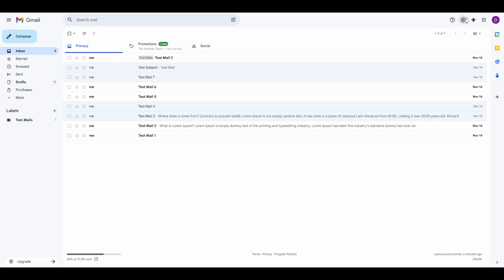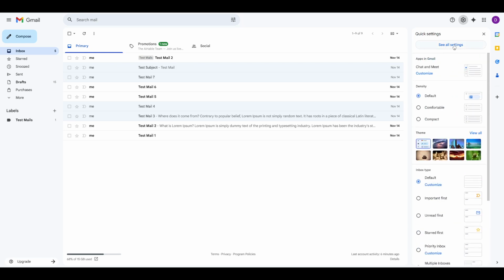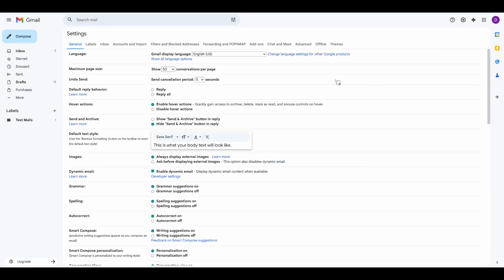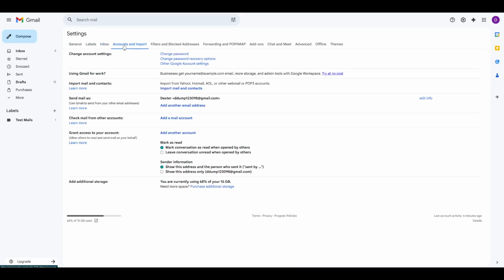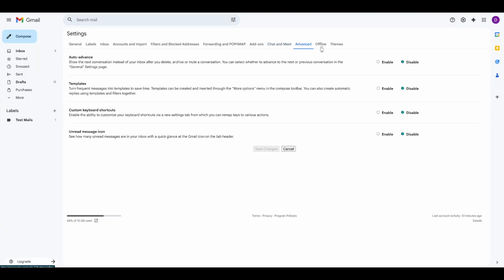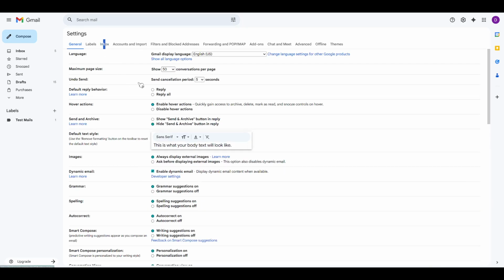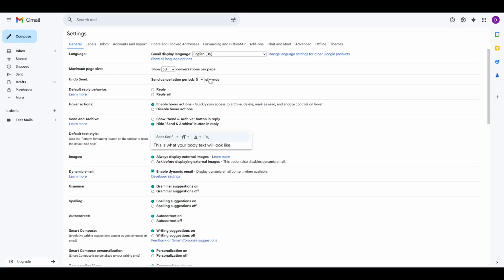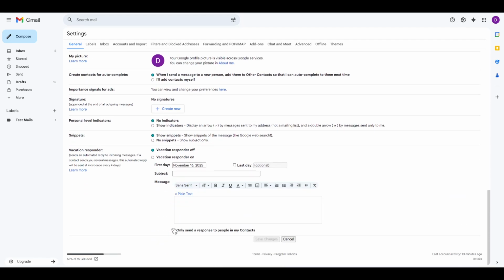How to Customize Your Gmail Interface | 2025 Guide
Learn how to customize your Gmail interface with this 2025 guide. Adjust themes, change inbox layout, modify density, enable reading pane, and tweak display settings so Gmail matches your workflow and style. Perfect for boosting comfort and productivity.